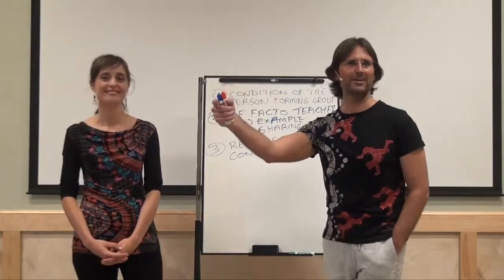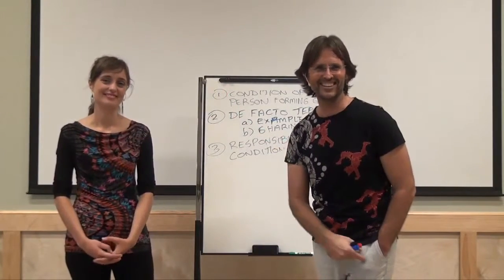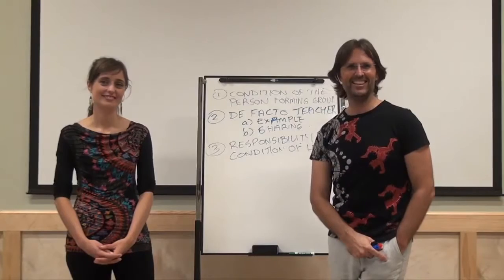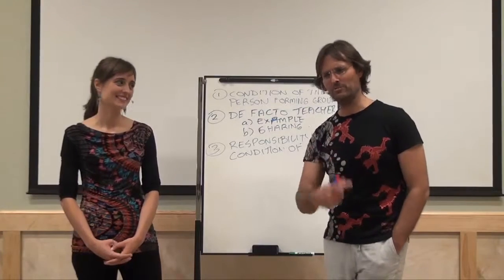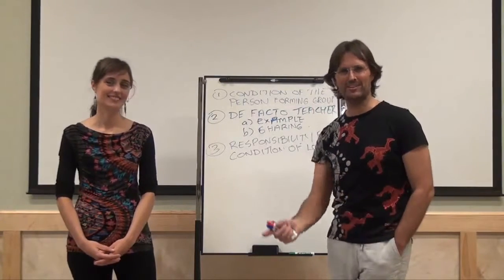Jesus & Mary on Arrogance on the Path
Jesus and Mary touch on the problem of arrogance in people learning about divine truth.

This is a section of the assistance group presentation by Jesus and Mary entitled "20131116 Texas USA 2013 - Jesus & Mary - Leading Groups With Love S9".

dtstart:005357:
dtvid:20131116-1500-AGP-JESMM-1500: